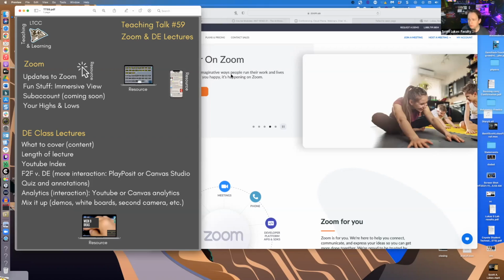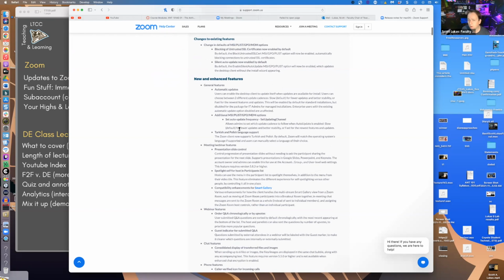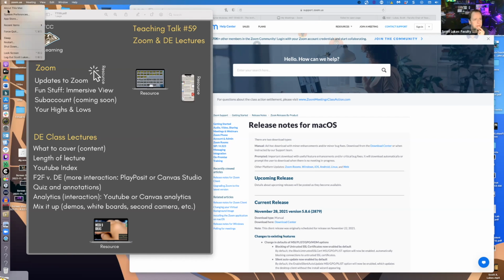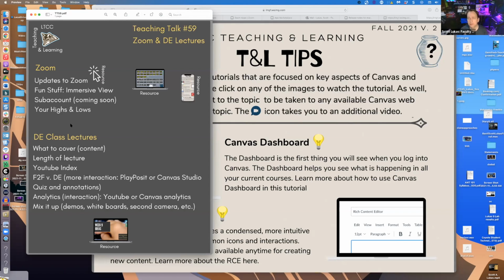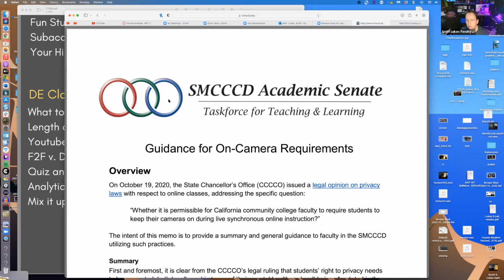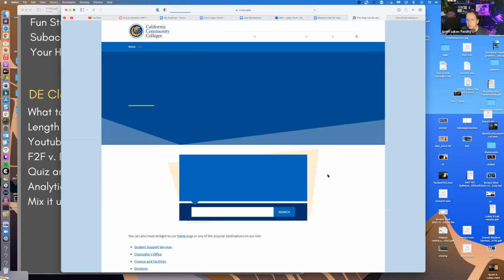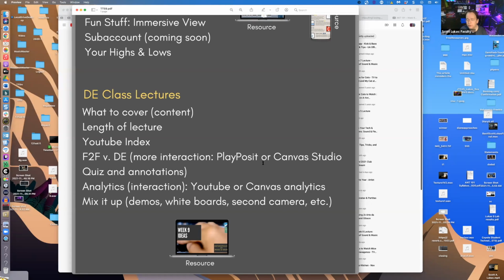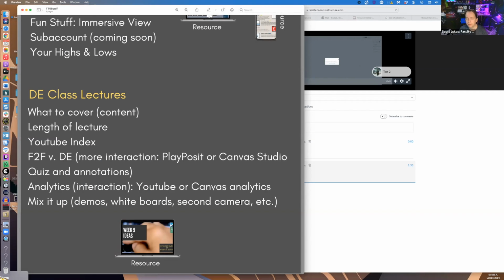Teaching Talk #59: Zoom Check-in and DE Lectures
Introduction 0:00
Update Your Zoom 2:00
Zoom Subaccount 9:30
Zoom Contexts 12:00
Canvas Studio Quiz/Analytics 42:00